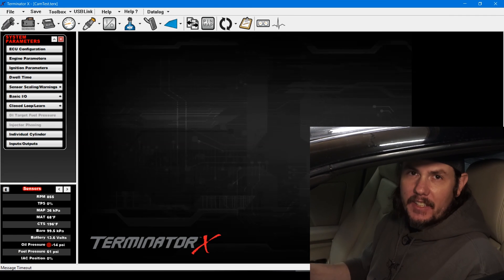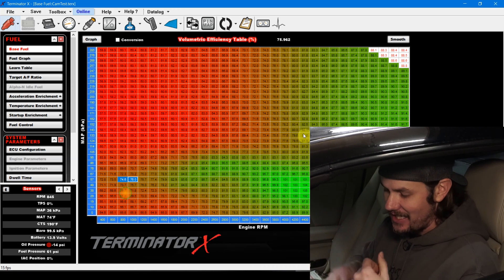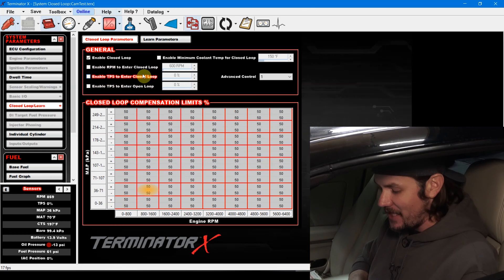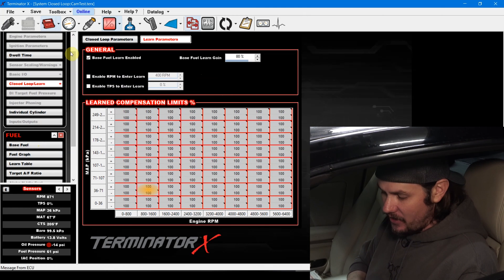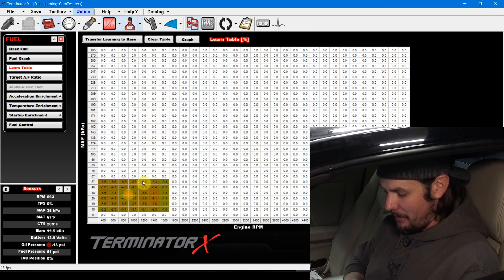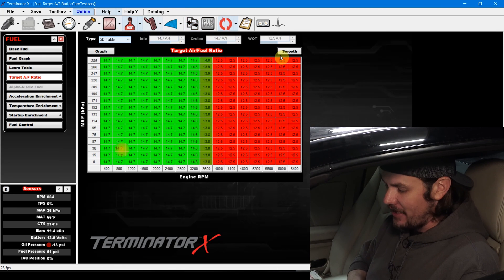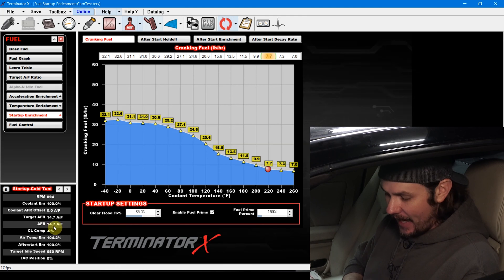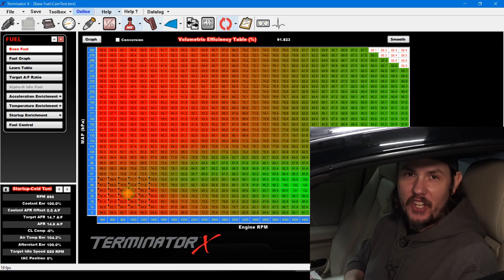Holley Terminator X Fuel Tuning, So Easy A For... Anyone Could Do It!